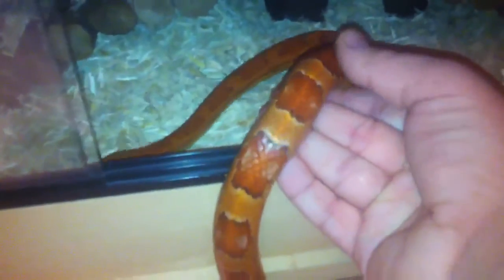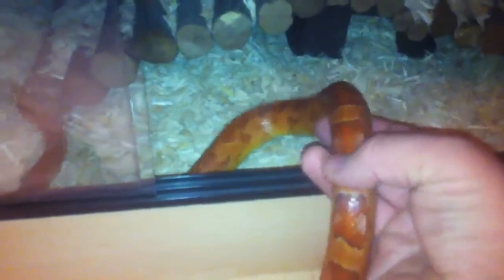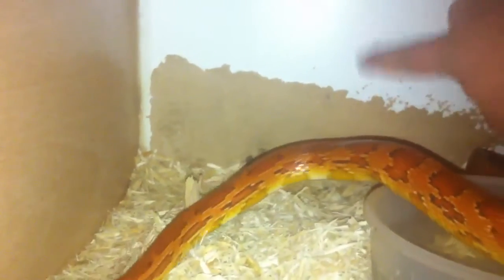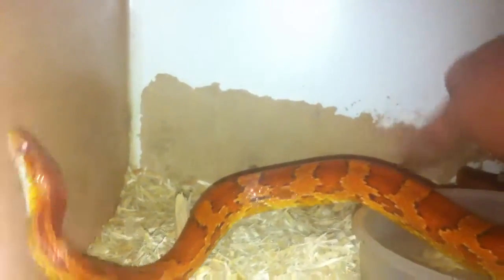Cornsnake Update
A general update of my corns.